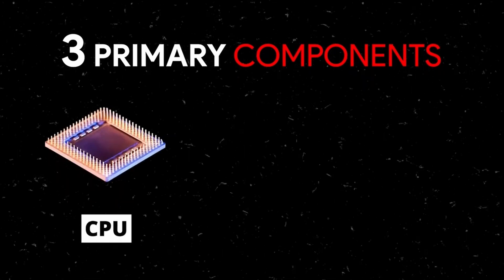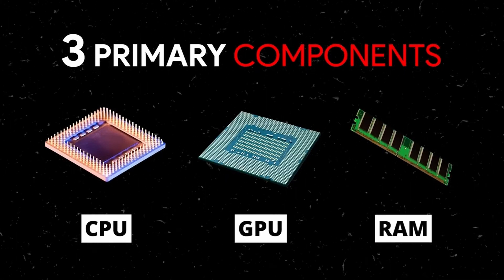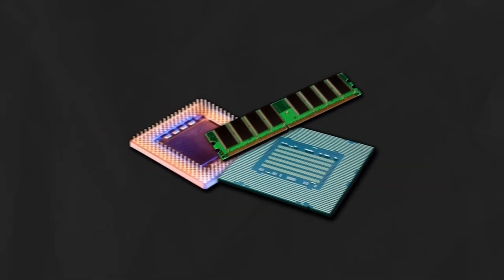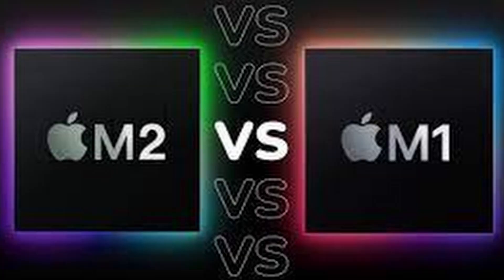BEFORE You BUY a Live Streaming Computer in 2023, WATCH THIS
Watch this video before you buy a computer or PC for your live streaming or Video Editing

00:00 Introduction
01:26 PC Storage
01:33 SSD vs HDD
03:12 3 Main Specifications to look for
03:55 CPU
04:16 GPU
04:48 RAM
05:25 Budget
06:29 Conclusion